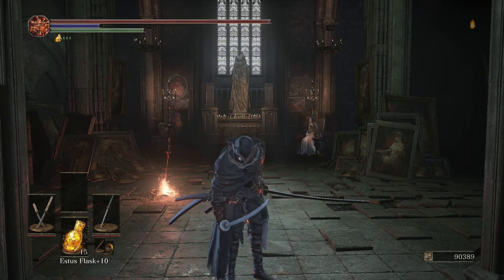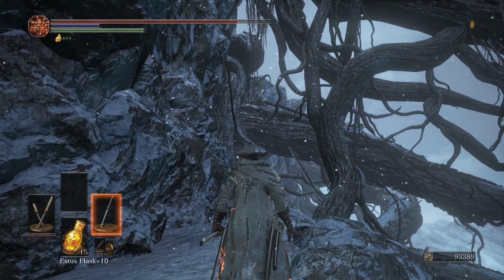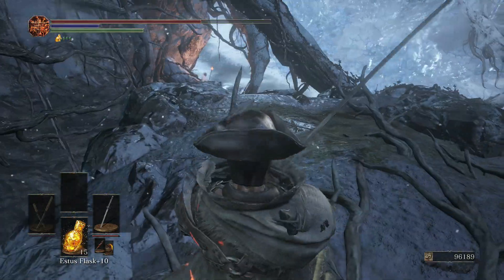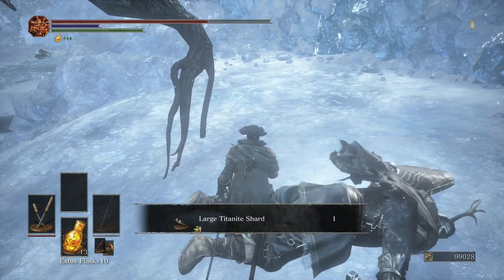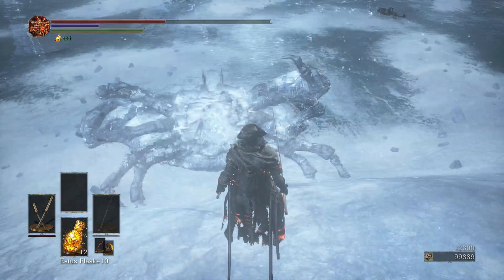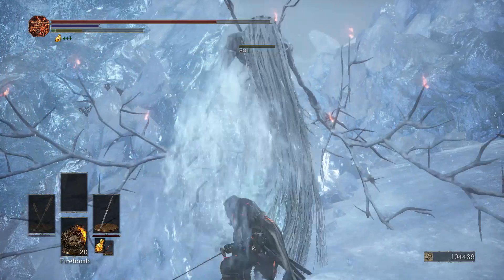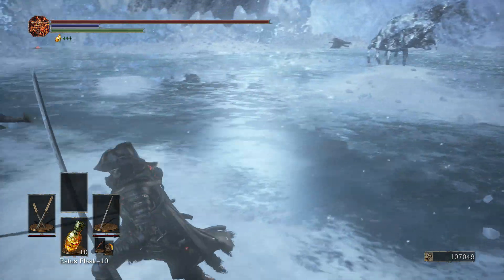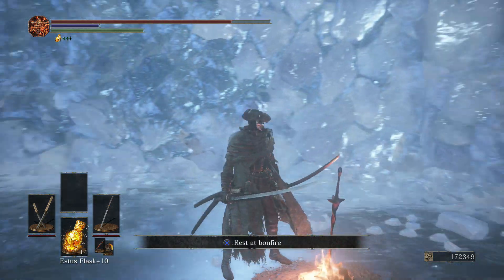Dark Souls 3 Ashes of Ariandel DLC - REAL Walkthrough - The Painted World of Ariandel - [2/7]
Dark Souls 3 - REAL Walkthrough
Playthrough - New Game (NG)
DLC - Ashes of Ariandel
Class - Mercenary
Build - Triple Katana Build
Location - Painted World of Ariandel
PS4

NPC :

Items found:

Snap Freeze